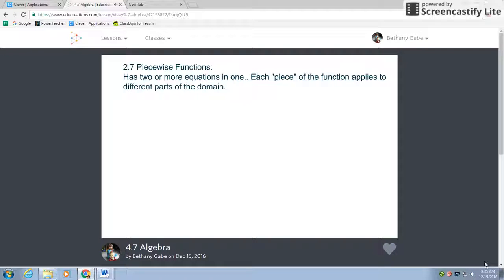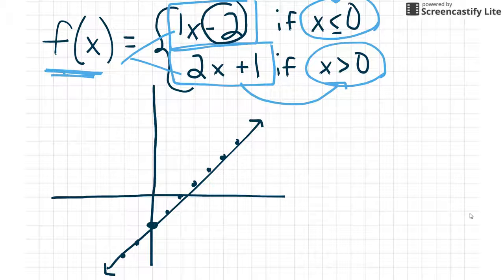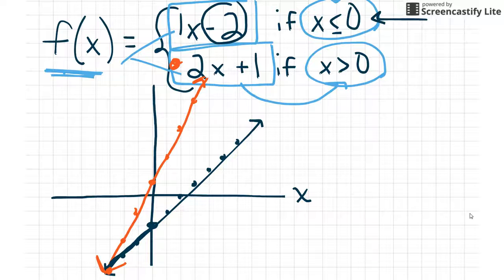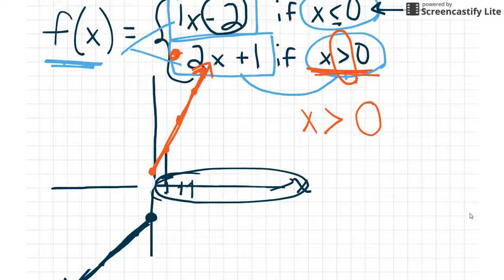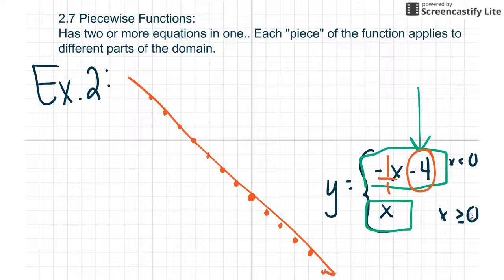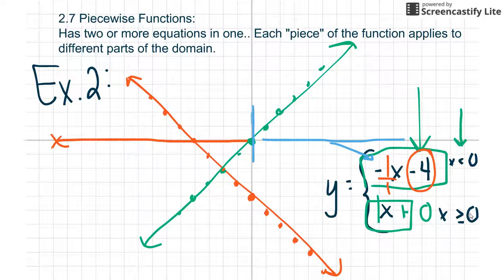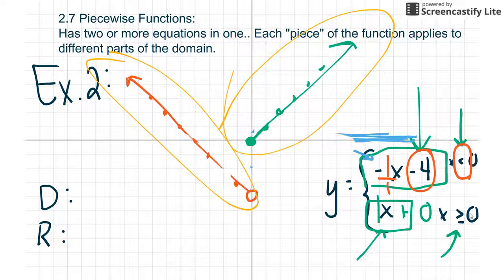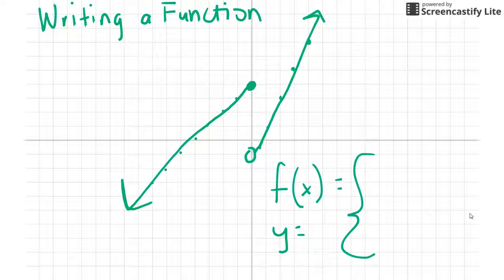4.7 Algebra Part 1